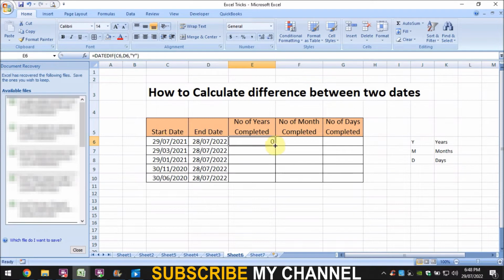HOW TO CALCULATE DIFFERENCE BETWEEN TWO DATES IN EXCEL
In this video you will learn how to calculate difference between two date. You will learn about the datedif excel function which you will not be able to see in the excel but you can use this formula and result you will see in this video